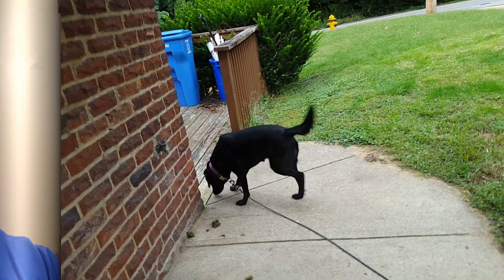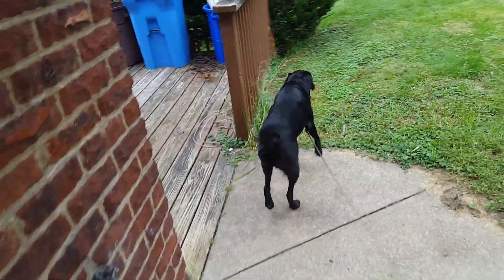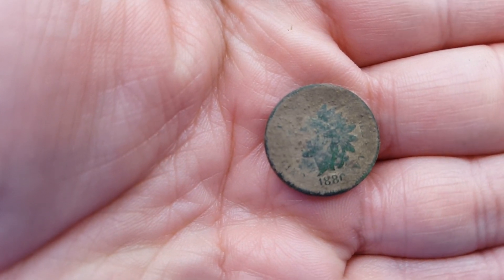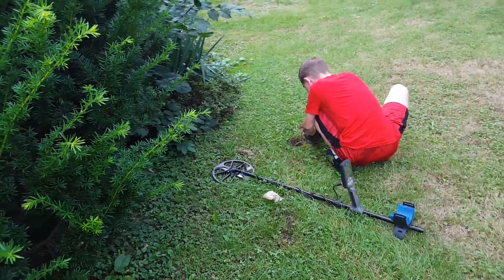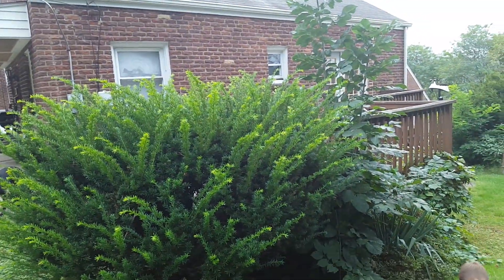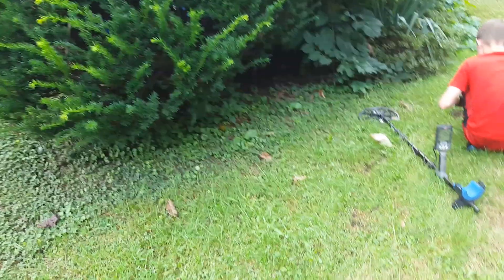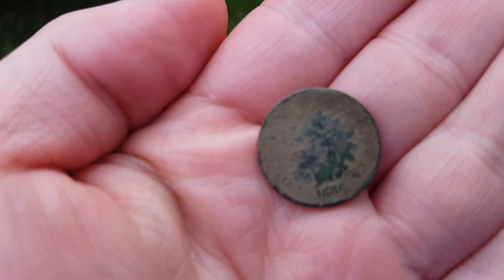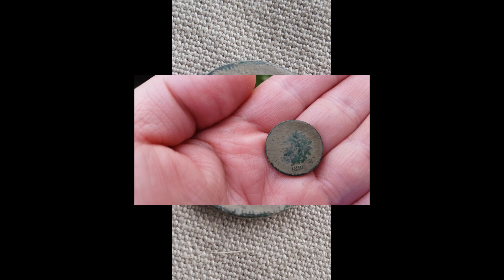9 12 2018 Front Yard